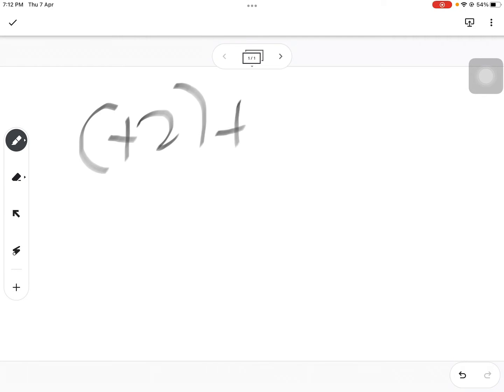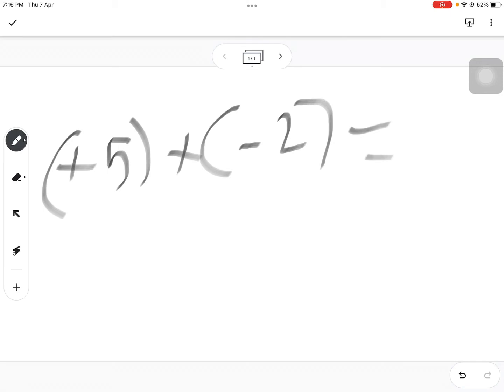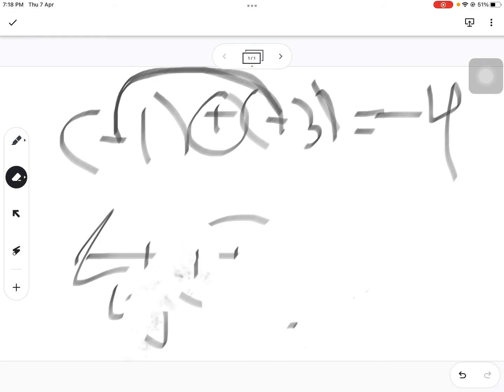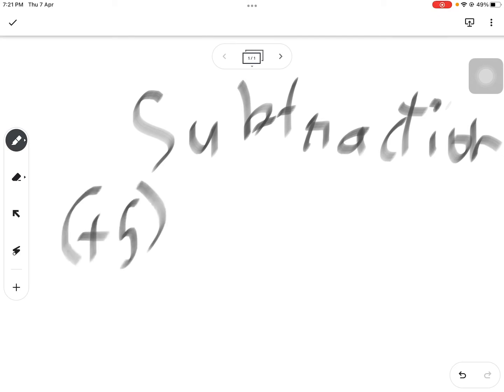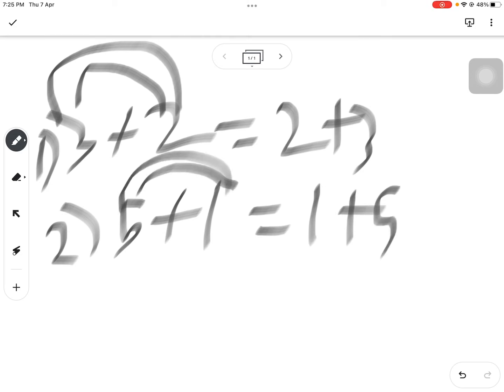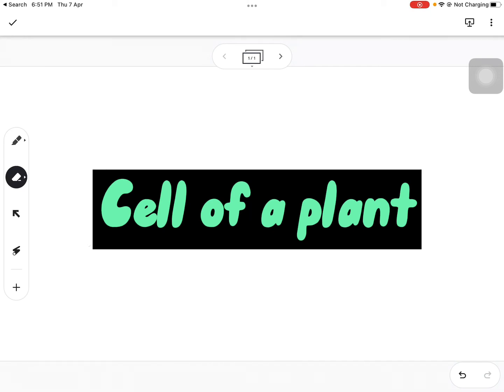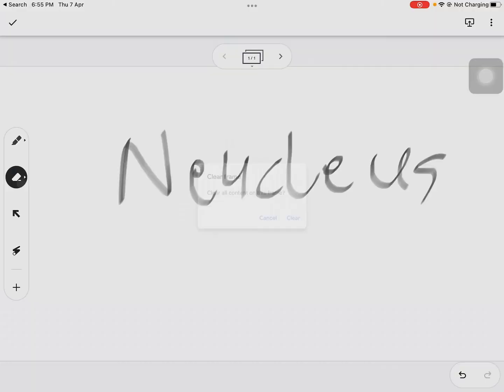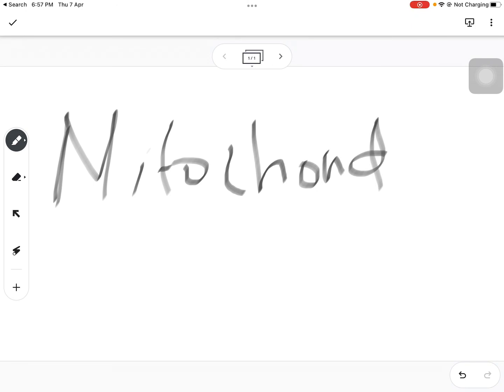Science plant cells (topic 1 grade 6)